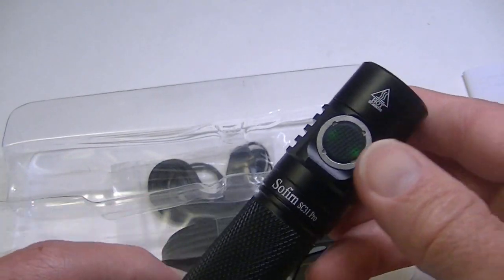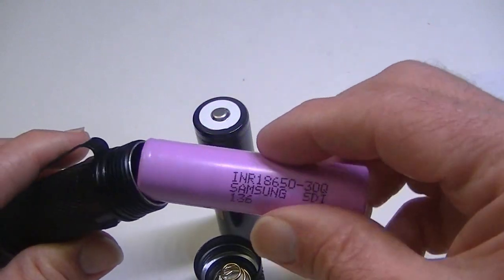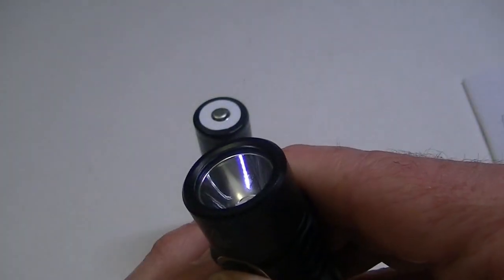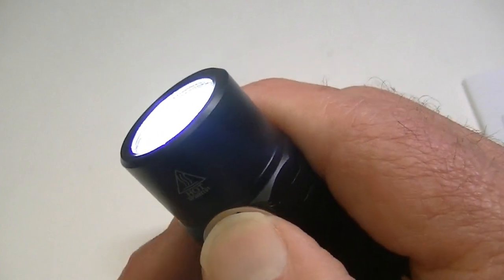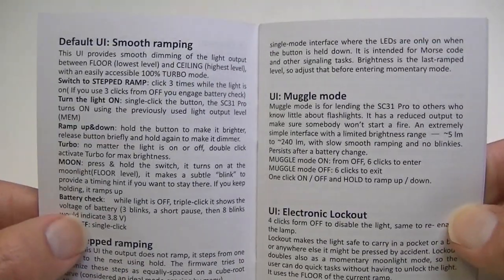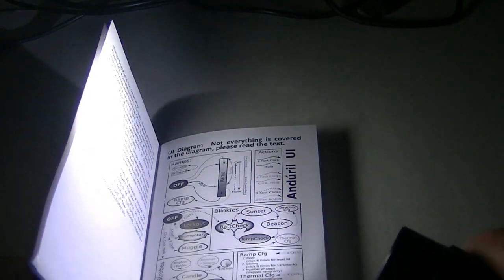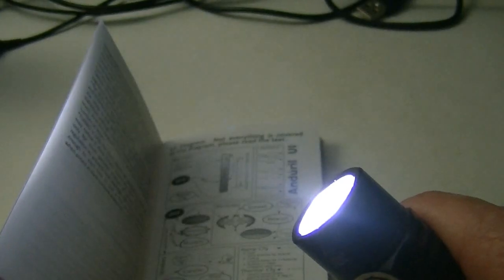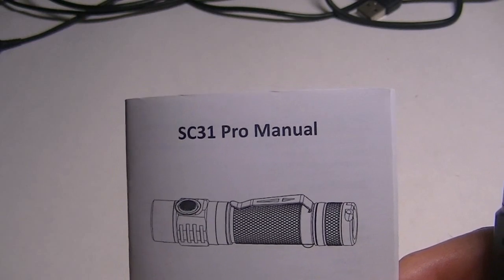Sofirn SC31 Pro. 2000 lumen flashlight. Anduril Firmware.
READ my review; (and see additional photos)

Yes, there has been an SC31 before. Even an SC31B! But now, the PRO edition has arrived!
This is where Sofirn pumps up the output to 2000 lumens, and offers a Luminus SST40 LED. USB-C charging is offered, and it comes with a 18650 battery as well.
What makes the SC31 Pro, shine, is the presence of Anduril Firmware. This allows for maximum customization by the user. Just about any setting can be changed.
Visit my written review at the link above, to see some additional outdoor photos.